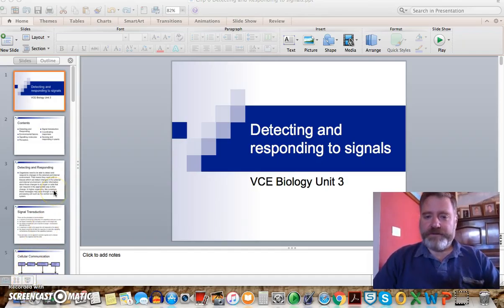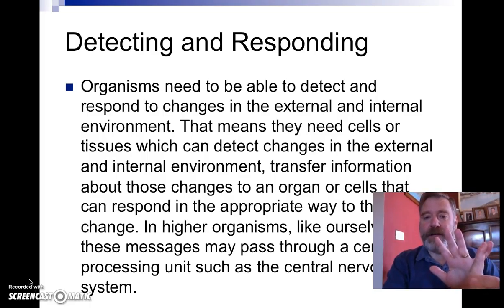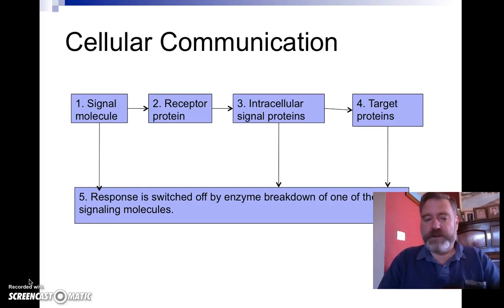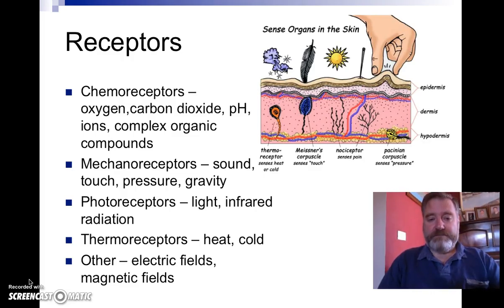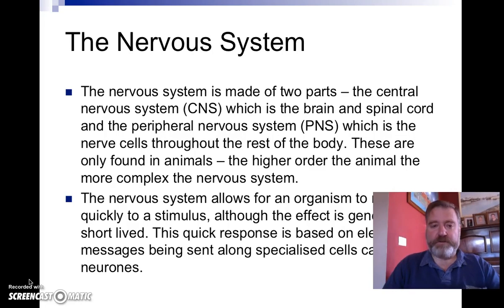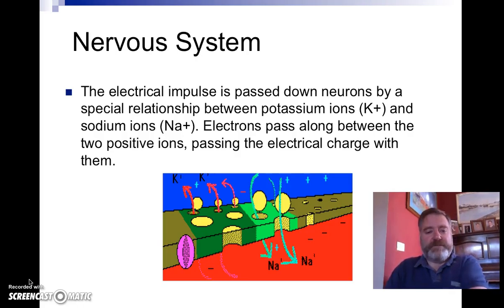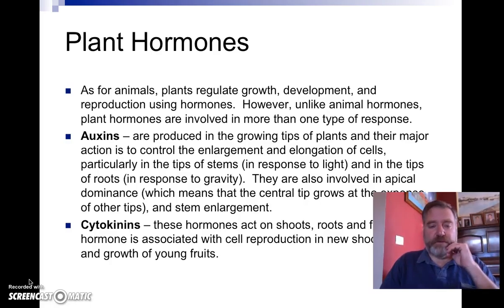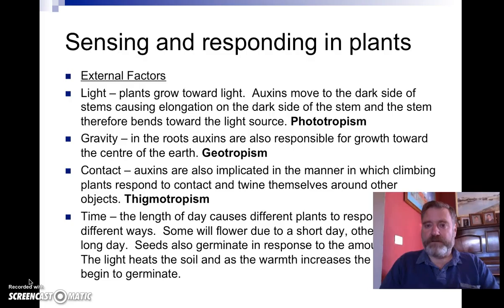Chapter 6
Signal Transduction - a lot more detail is required to fill in behind just the nerves and hormones!